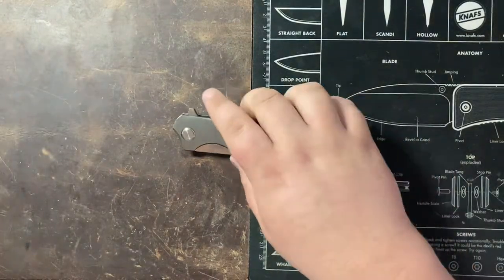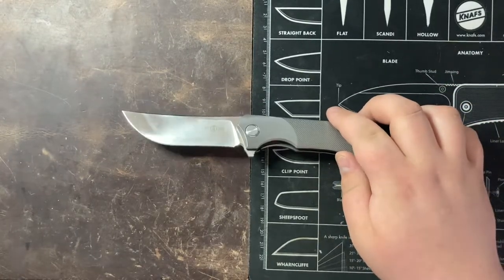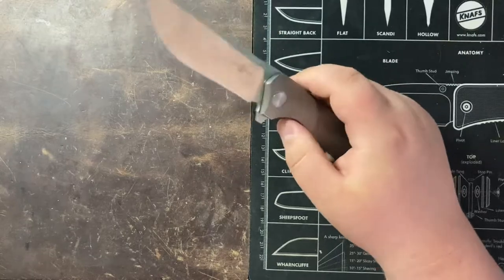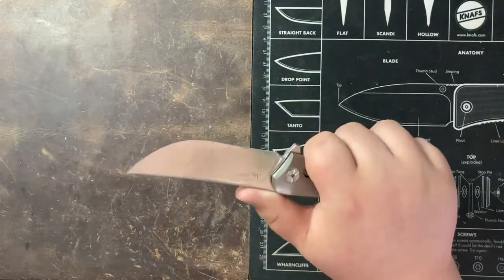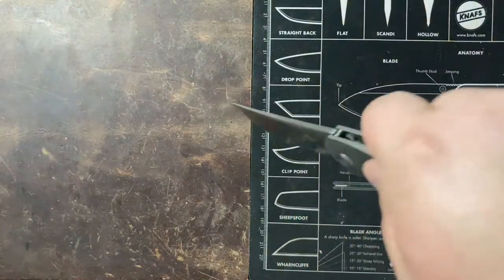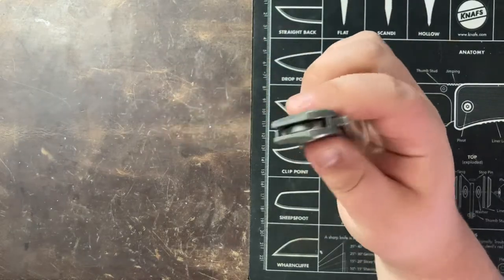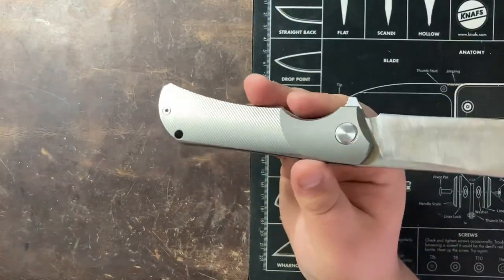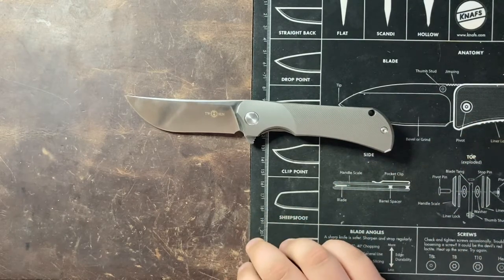Two Sun TS-190 - Quick Review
Thanks to Jeremy for loaning me the knife! Hope you all enjoy!